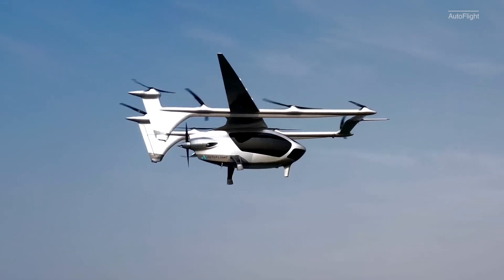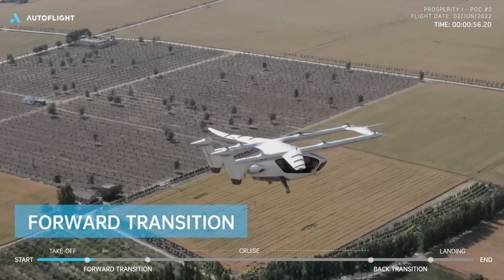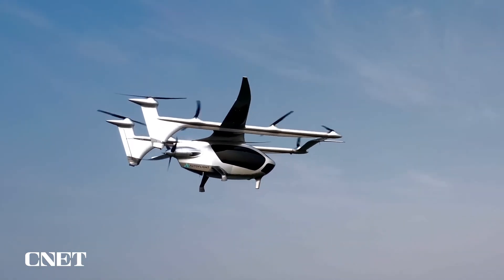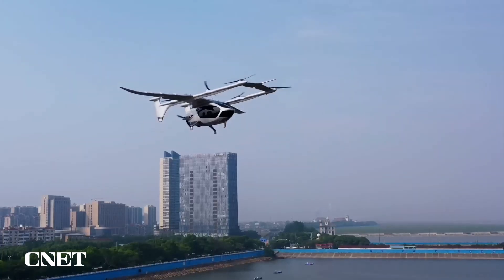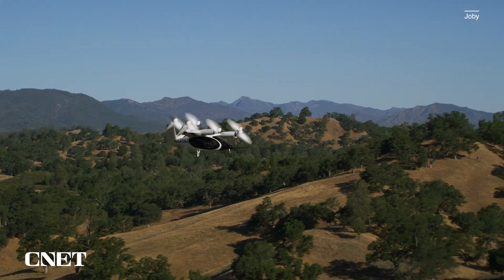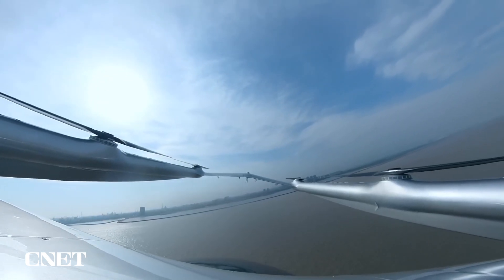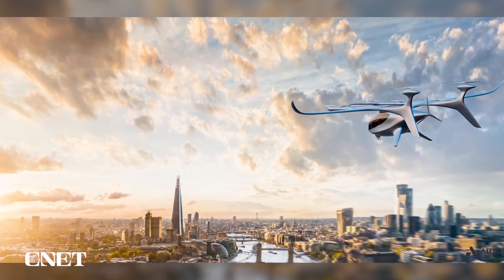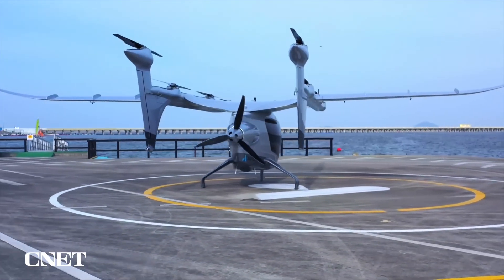Watch the AutoFlight Prosperity I Air Taxi Fly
China-based AutoFlight recently released the complete footage from a test flight by its Prosperity I eVTOL.